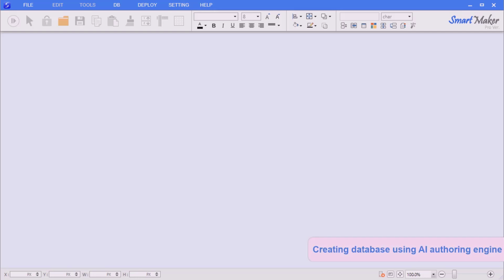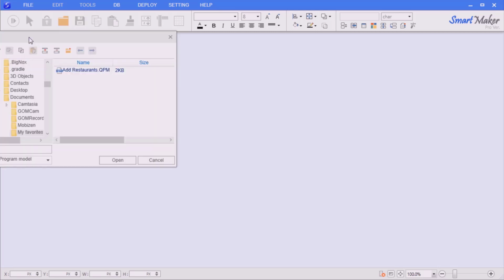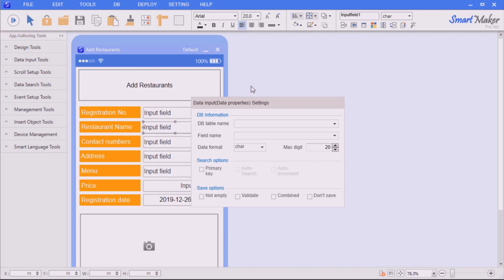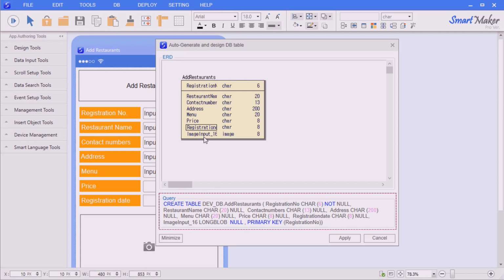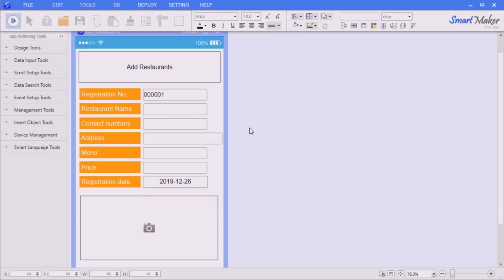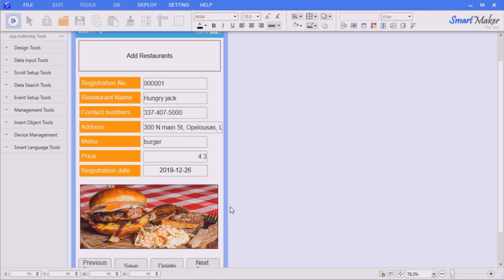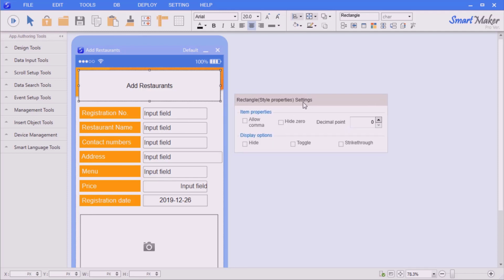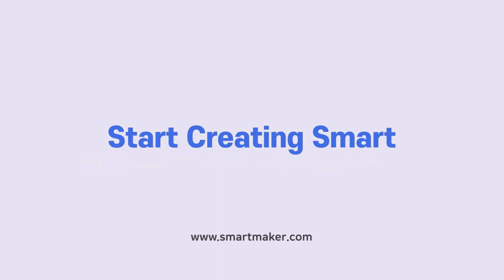4. Storing and Managing data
In this tutorial, we’ll talk about the basic features and control in Smart Maker authoring solution.

- Creating database using AI authoring engine.
- Connecting to the server
- Press F5 key for AI engine
- Test the screen on Run Mode
- Designing with image files